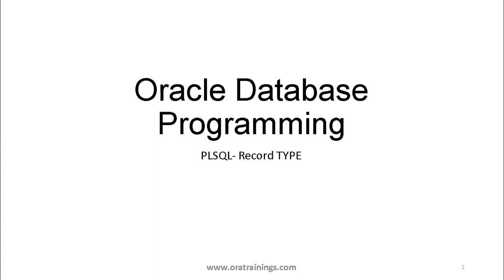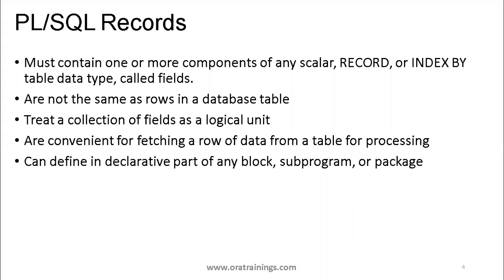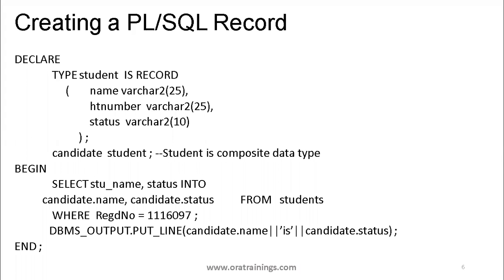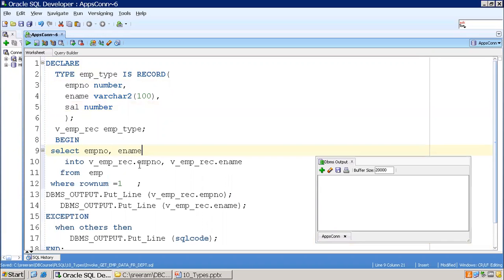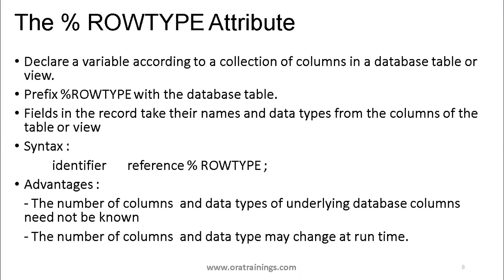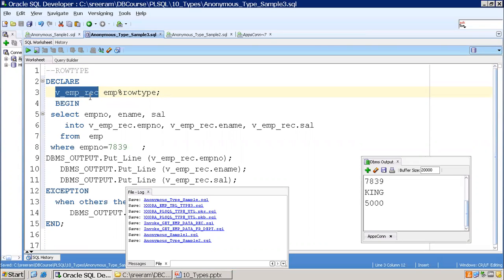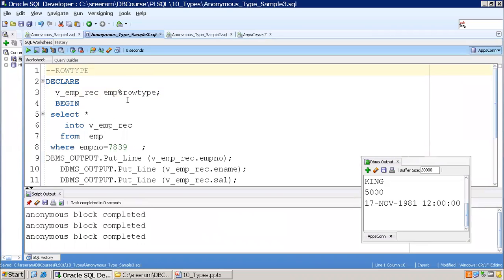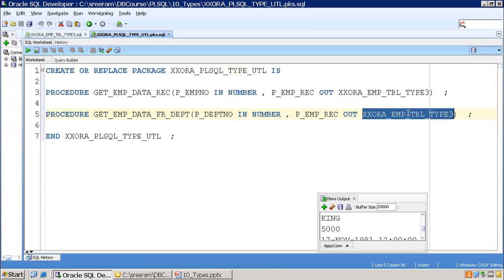Oracle PLSQL - Composite Data Type, Nested Array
PLSQL Program to fetch single and multiple records